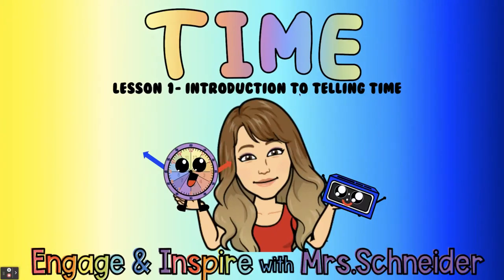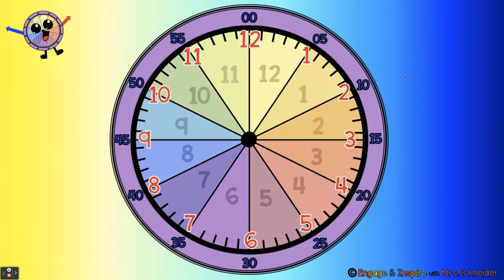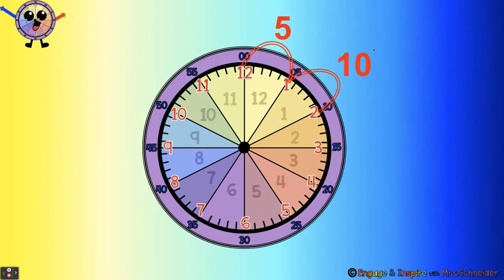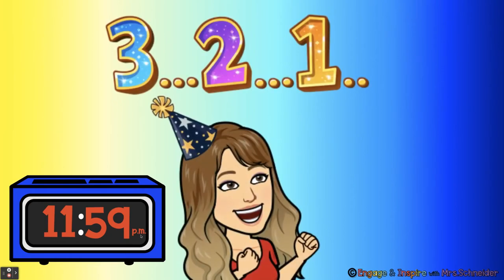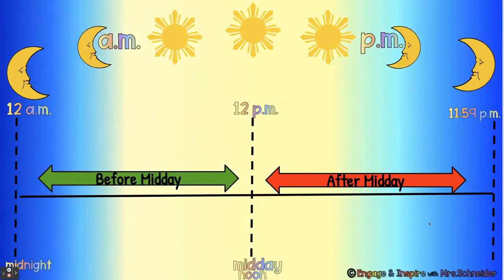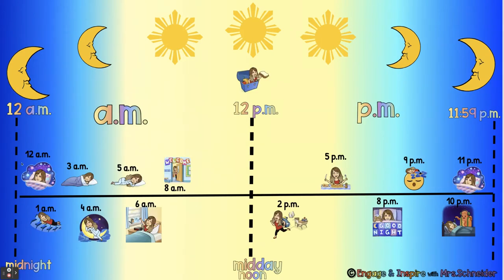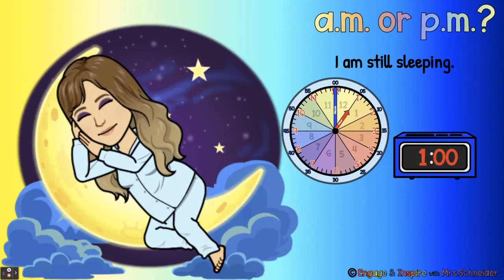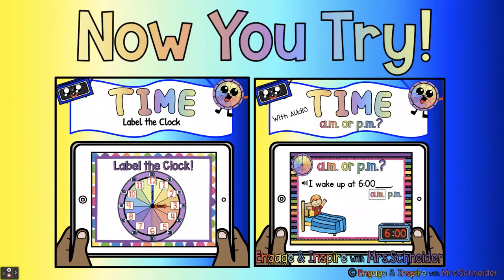Time Lesson #1- Introduction to Telling Time